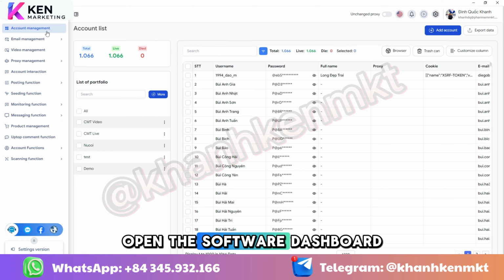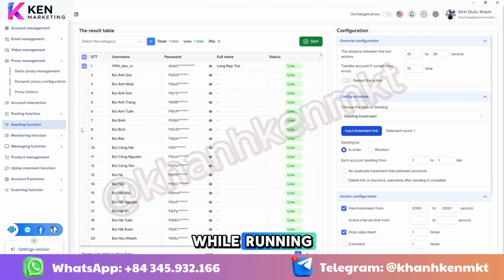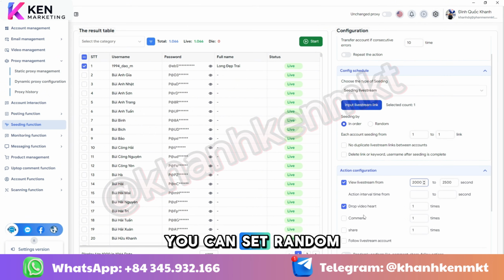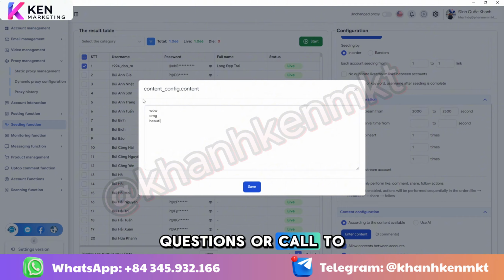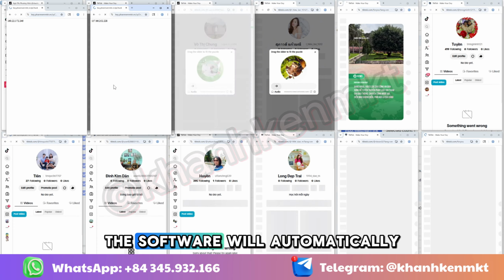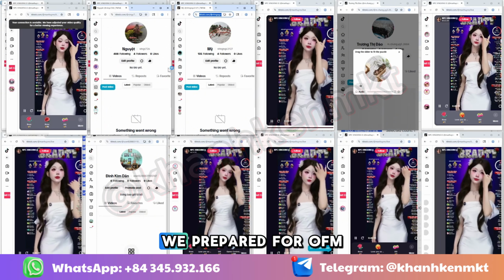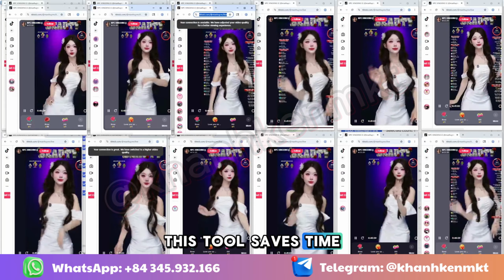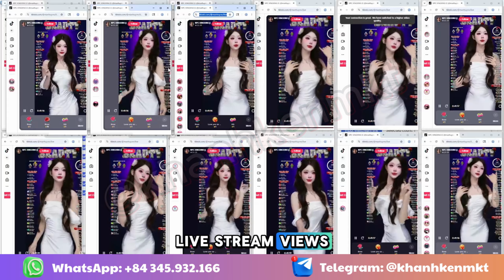Bot Auto Comment on Tiktok Live | How to Auto Comment on Tiktok Live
Want to automate comments on TikTok Live and keep your livestream engagement active 24/7? In this video, I'll show you how to use an auto comment bot to send live comments automatically with customizable content and timing. This tool helps increase interaction, attract more viewers, and save time during livestreams. Follow the step-by-step tutorial to set everything up in just a few minutes.

🚀 Ready to grow faster on Instagram, Threads, Tiktok and Twitter?
© Copyright by Ken Marketing ☞ Do not Reup